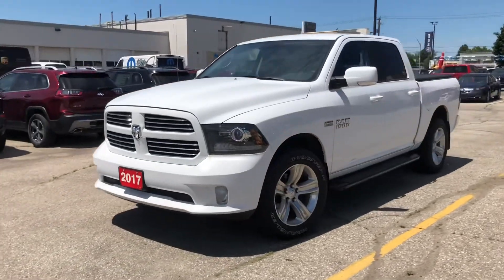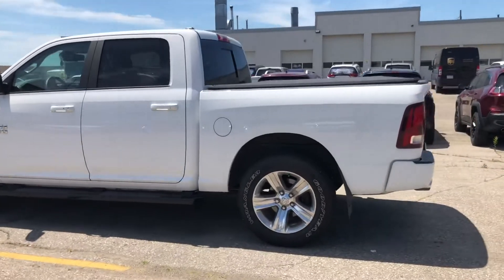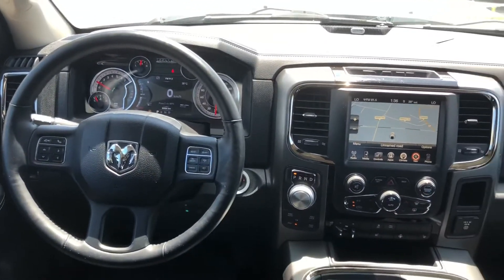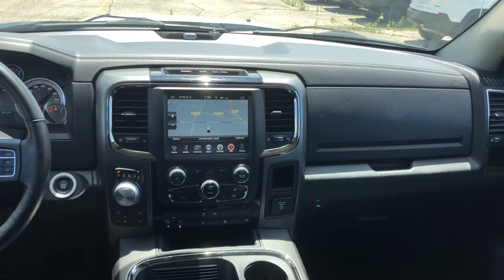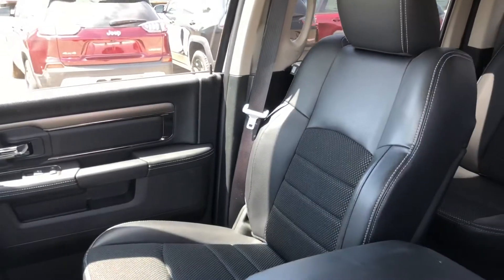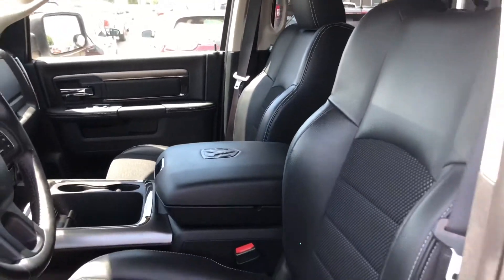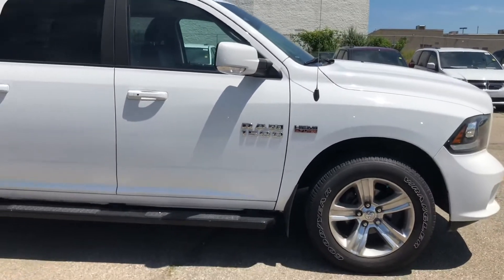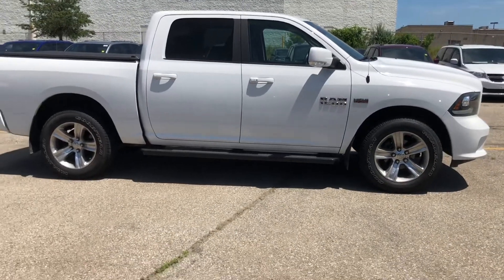2017 Ram Sport 1500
Wendell Motors Chrysler Jeep Dodge Ram
549 Fairway Road South
Kitchener, Ontario
N2G 4A2